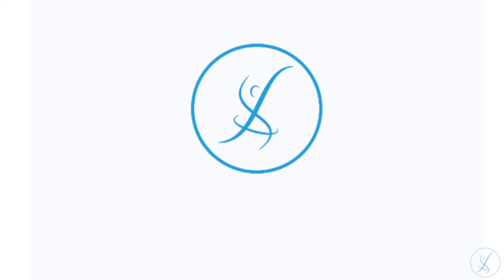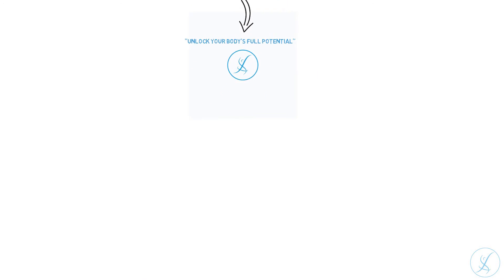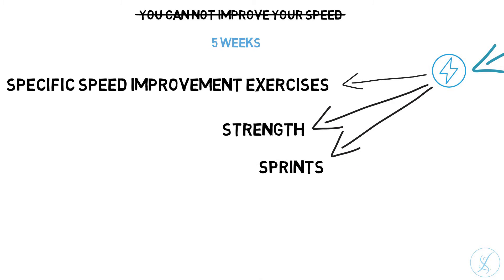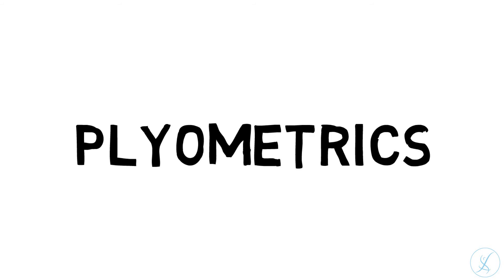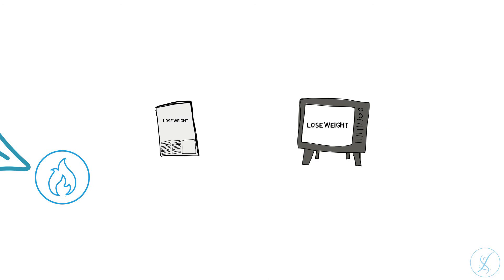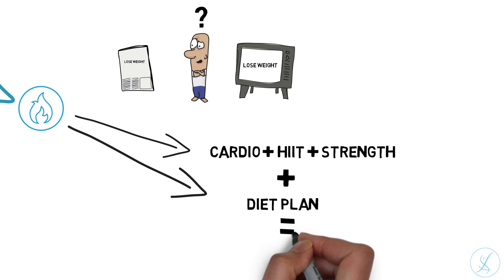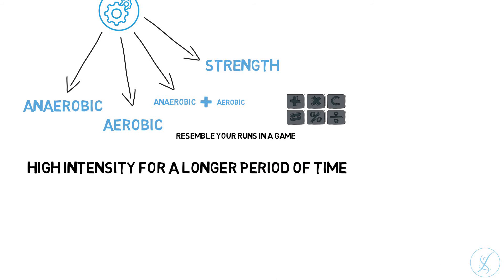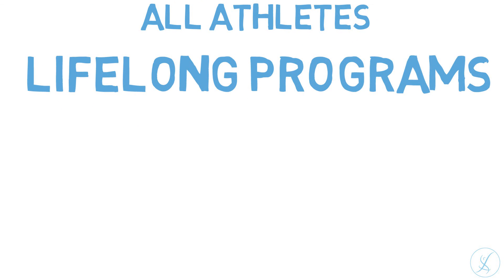4 Programs - Improve Your Speed, Stamina, Jump and Transform Your Body